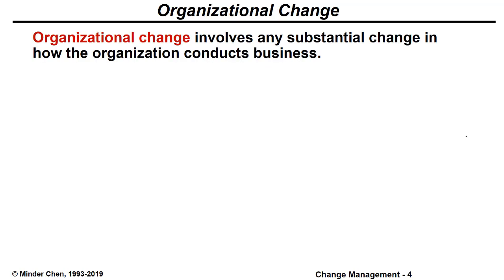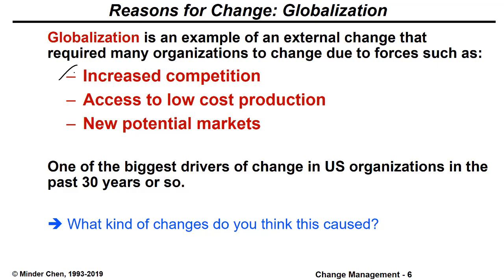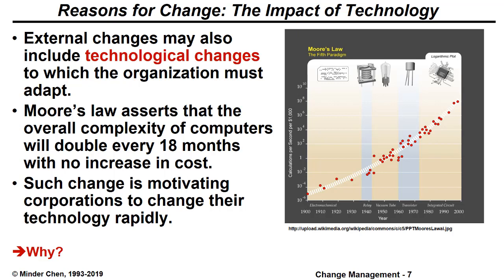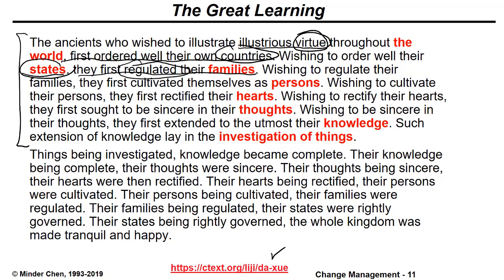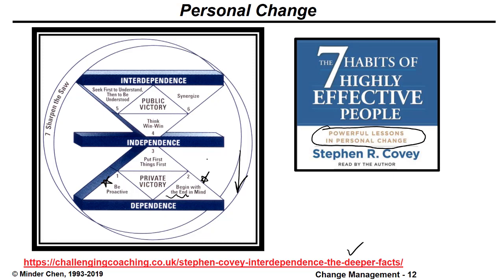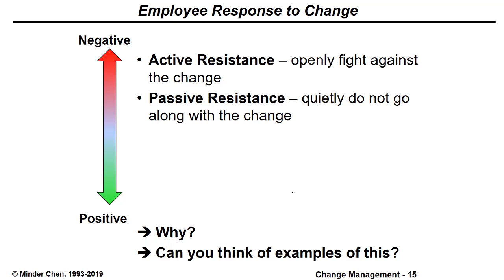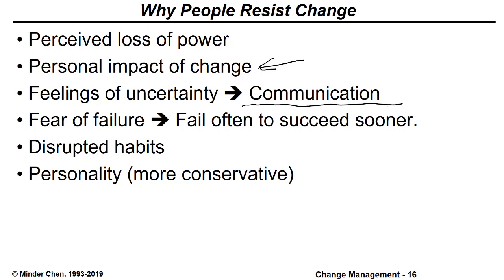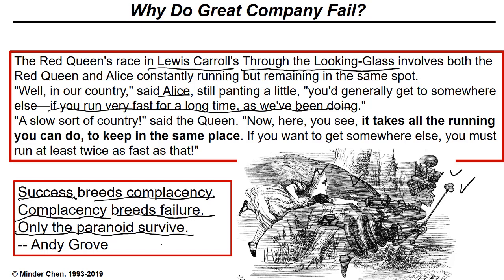6. Managing Change (A)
Understand why change is needed and why people resist change.